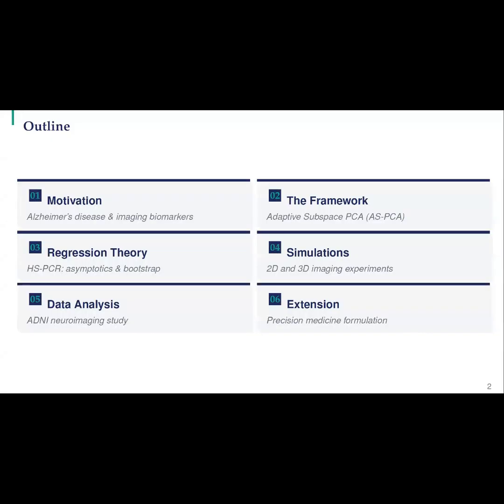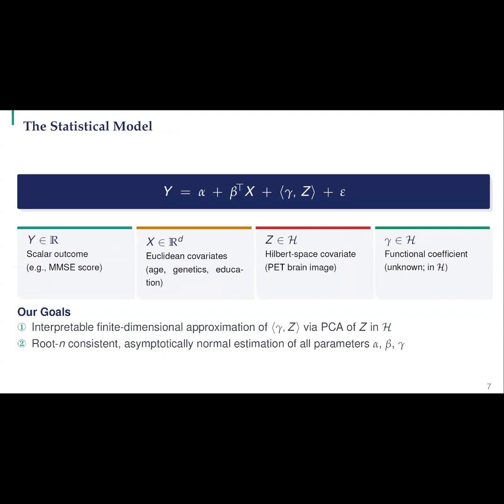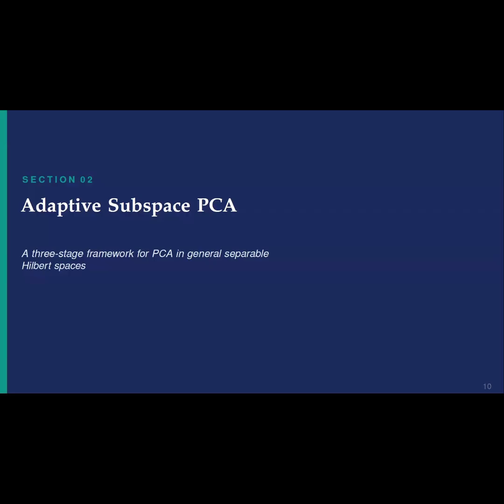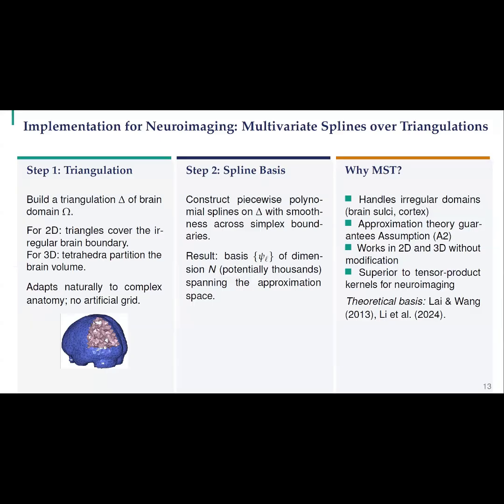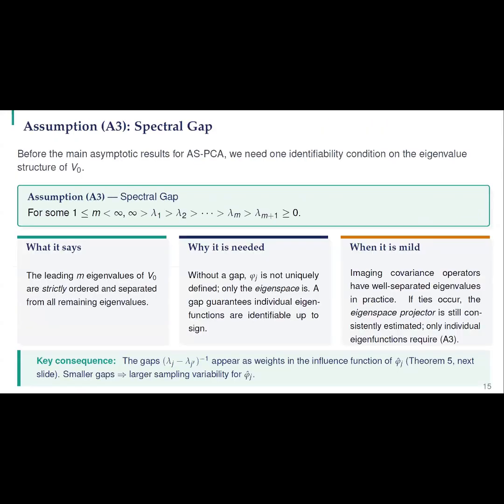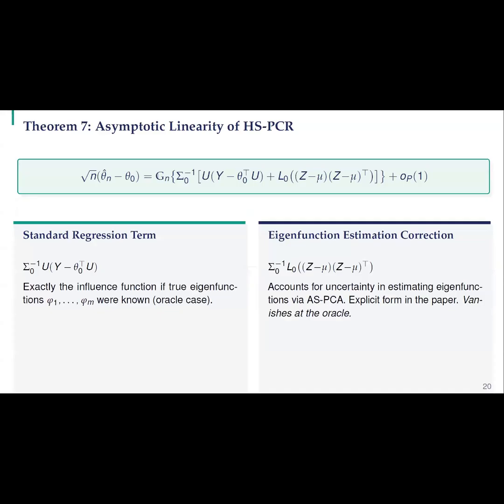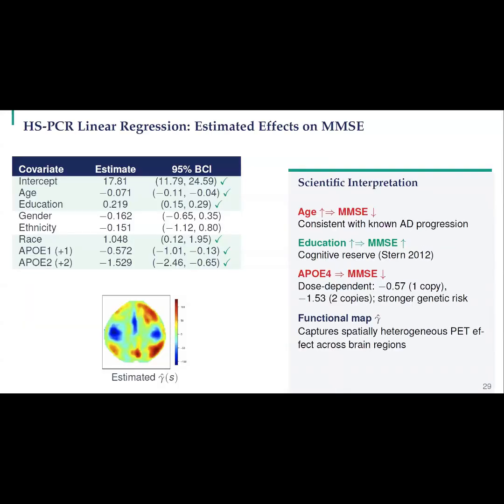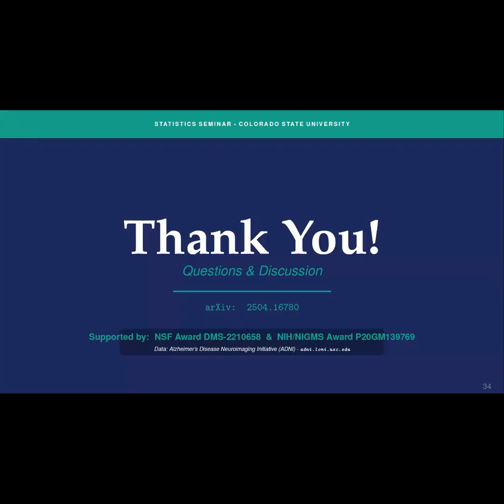Michael Kosorok - April 10, 2026